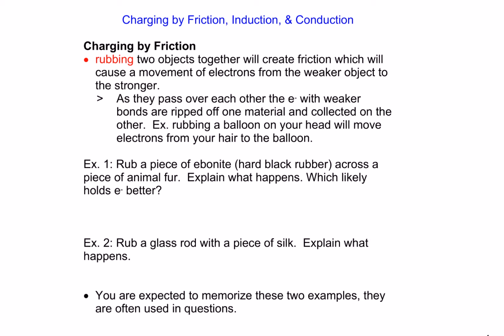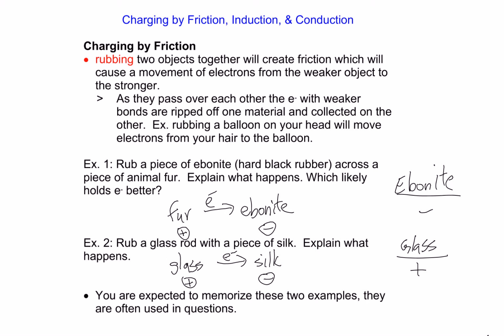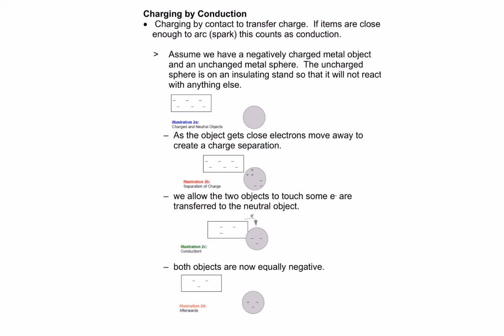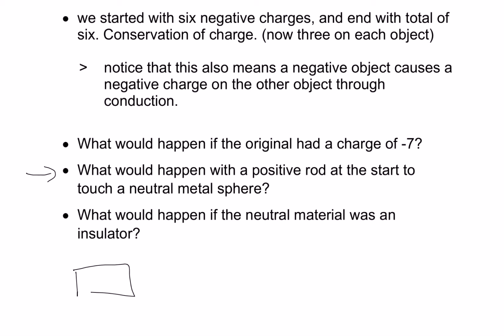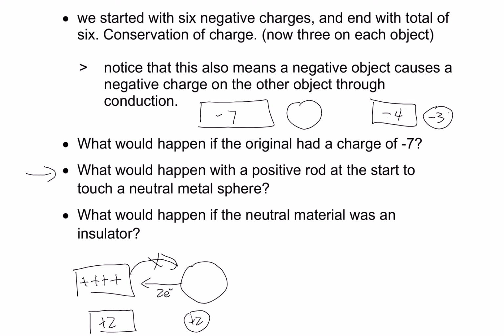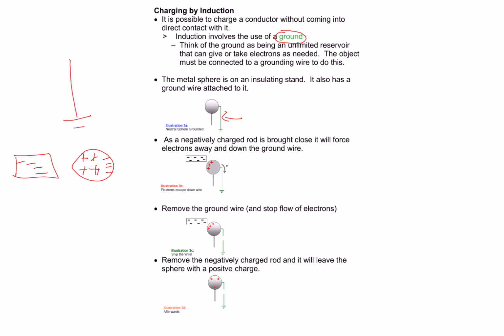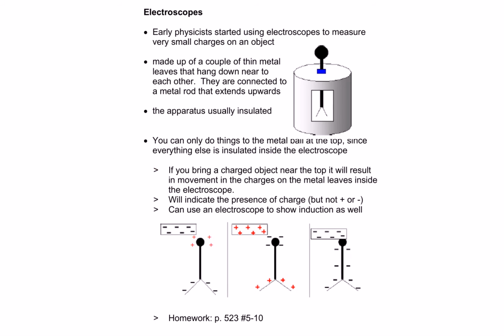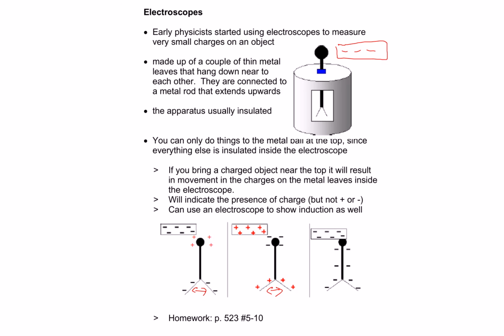Physics 30: 10.3 Conduction and Induction